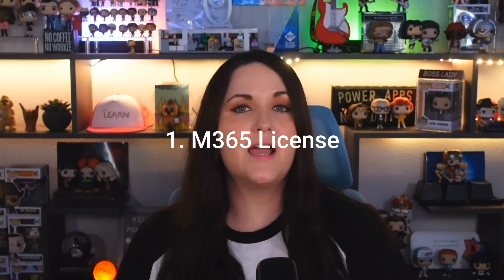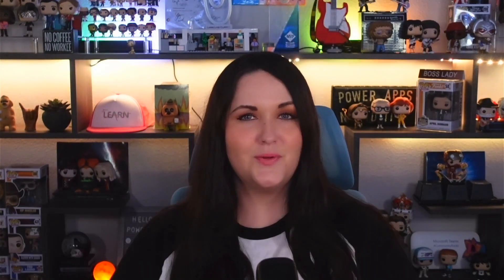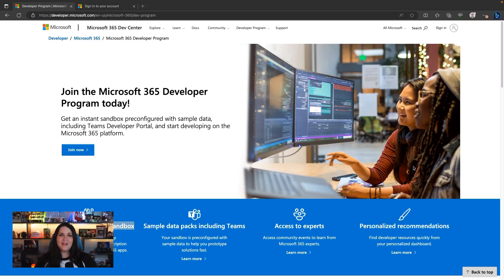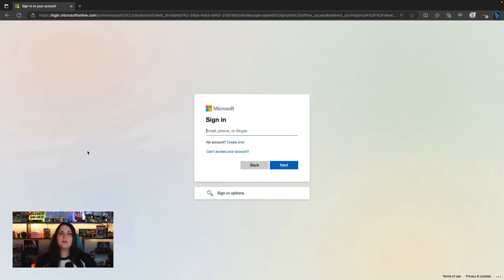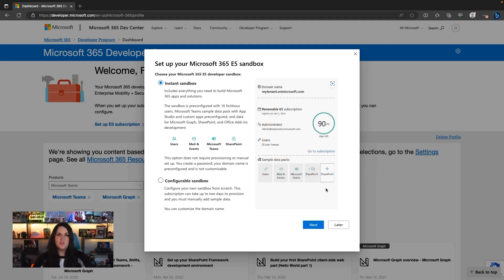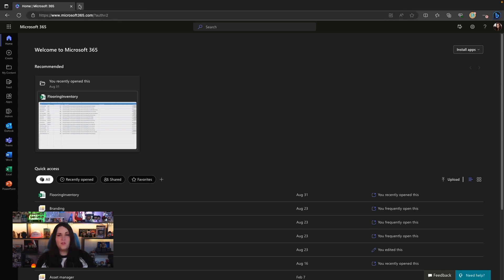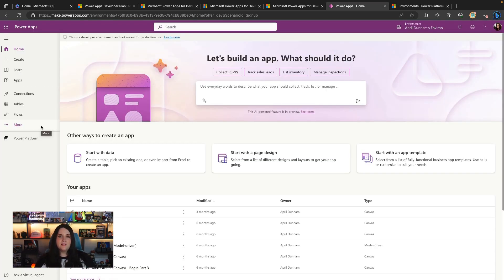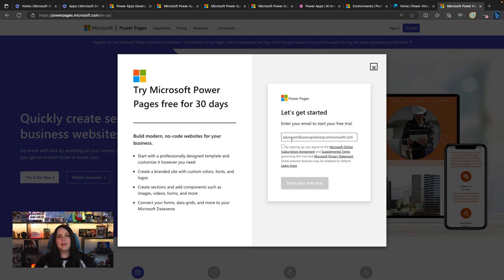Power Platform Copilot Environment Setup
Do you want to take advantage of the AI powered Copilot capabilities in the Power Platform to develop solutions faster?  This video will walk you through the steps to get an environment setup where you can try out the new Copilot capabilities in the Power Platform products : Power Apps for application development, Power Automate for workflow automation, Power Virtual Agents for bots and Power Pages for website development.

00:00 Intro
00:09 Requirements
01:38 If you already have an M365 account
02:58 If you don't have an M365 account
04:12 Sign up for M365 Dev Plan
08:13 Sign up for Power Platform Dev Plan
10:34 AI Builder, PVA and Power Pages Trials
11:45 Wrap Up